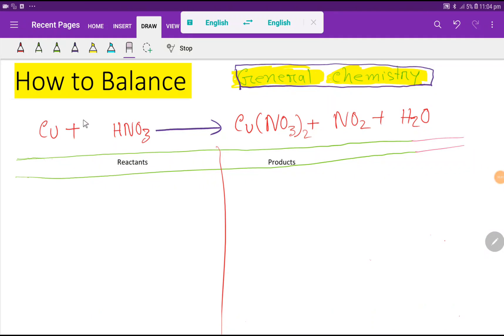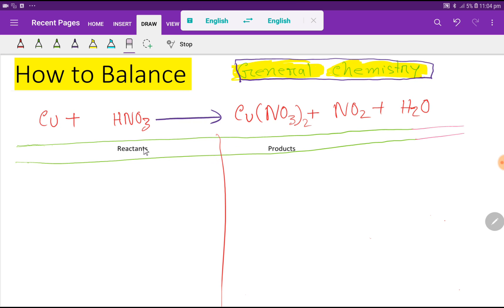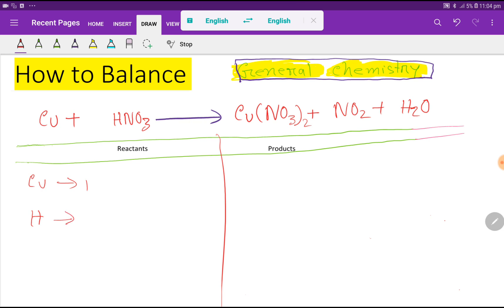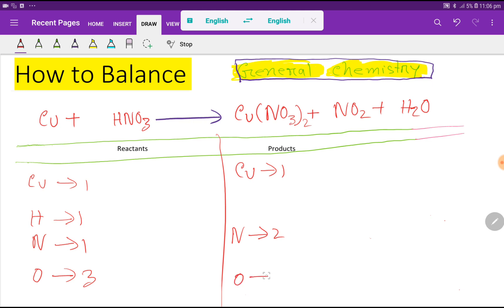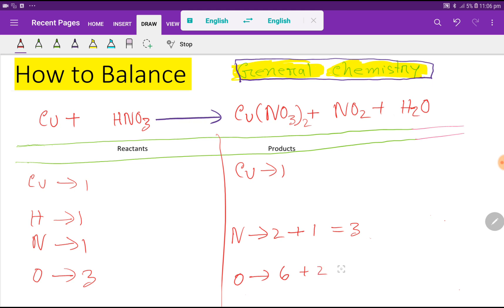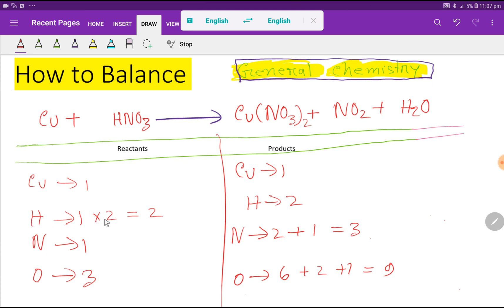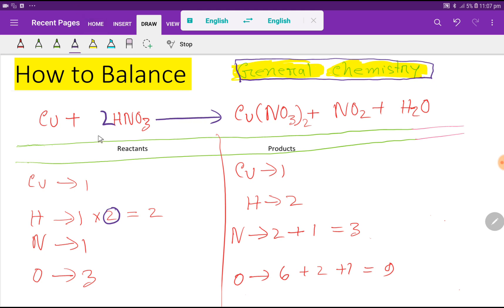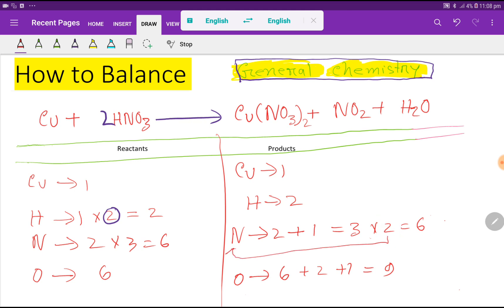Cu+HNO3=Cu(NO3)2+NO2+H2O Balanced Equation||Copper+Nitric acid=Copper nitrate+Nitrogen dioxide+Water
Cu+HNO3=Cu(NO3)2+NO2+H2O Balanced Equation||Copper+Nitric acid=Copper nitrate+Nitrogen dioxide+Water Balanced Equation

Chemical equations to balance||balanced chemical equation||
chemical equation balancer||balance chemical equations||balance the chemical equation||balance a chemical equationbalance of chemical equation||to balance chemical equations||balance chemical equations worksheet||Chemistry how to balance chemical equations

Here are the five easy steps for balancing chemical equations.

To learn balancing chemical equations is a basic skill in chemistry.In this video,we will learn the fundamentals for balancing equation with examples and detailed explanation.

1) Fastly, we need to count the number of each type of atom on each side of the chemical equation. It helps us to make a table below the equation to be sure that we have the correct numbers.

2) We can only change the coefficients of reactants and products.
3) we should not change the subscripts.